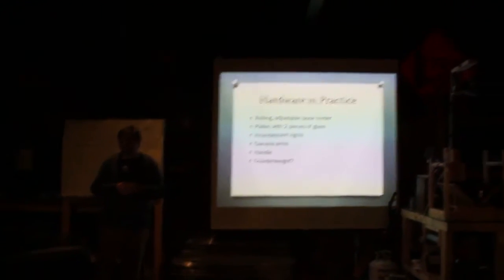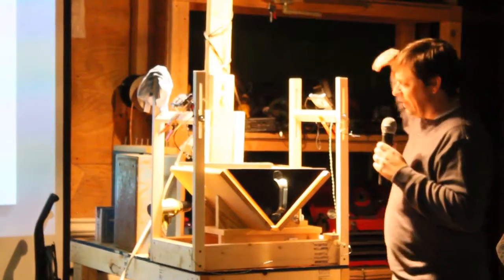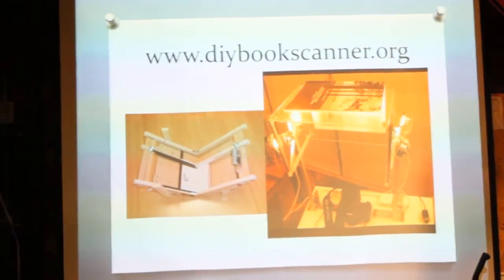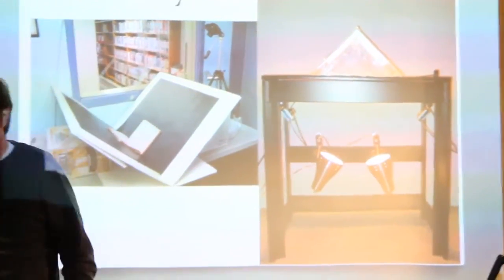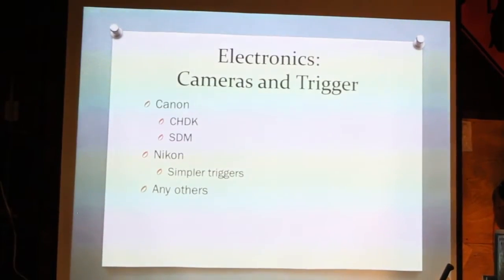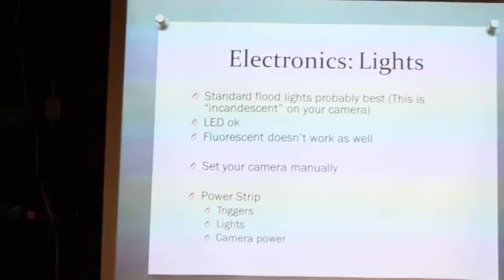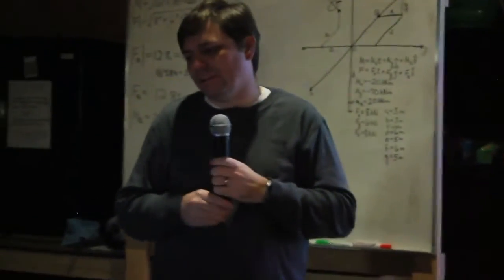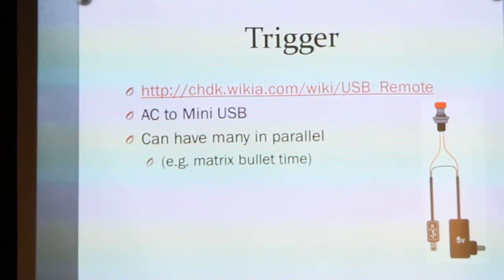SYN/HAK: Book Scanning by Jeff Nielson: 1/4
Jeff Nielson discussed construction of both very simple and moderately complex scanners.

Jeff talked about image processing and book assembly too.